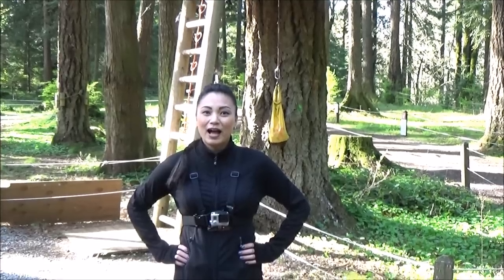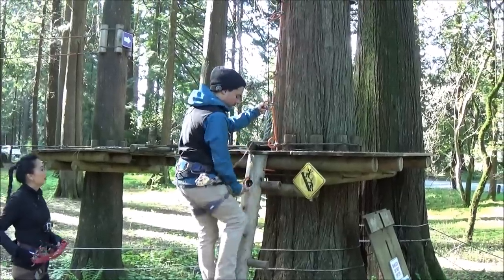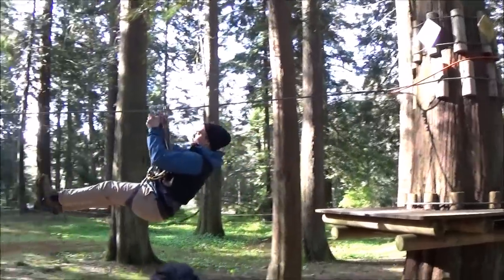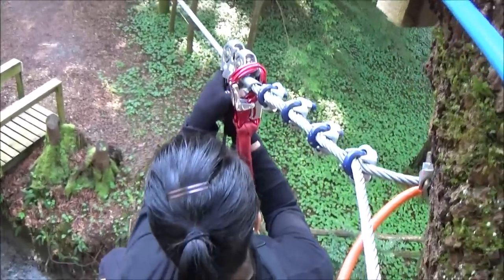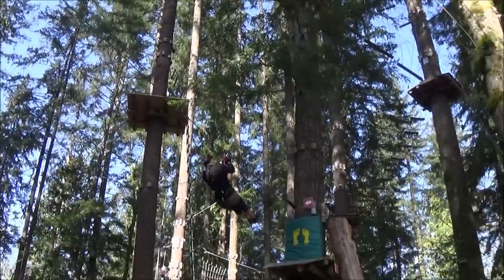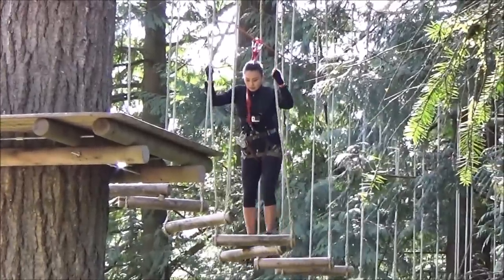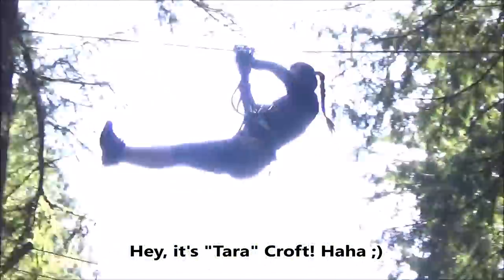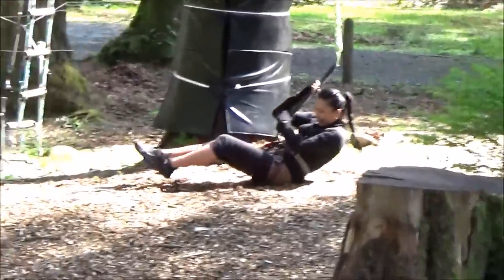How to Zipline / Face Fear of Heights - Ziplining Obstacles at WildPlay Element Parks Maple Ridge BC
Tara faces her fear of heights and tries ziplining for the first time. In between the ziplines, there are tree-top obstacles, such as a tarzan swing, rope climbing, and swaying beams. There is also a 40-foot loose-line plunge from a platform. It's all a lot of fun! Wildplay Element Park is in Maple Ridge, just outside of Vancouver, Canada. (Tara was wearing a GoPro Hero 3)